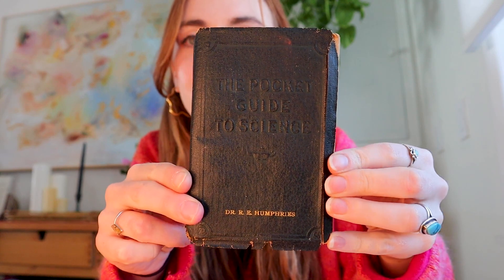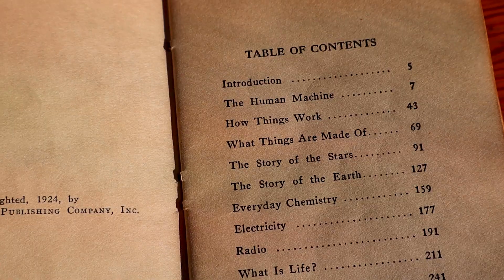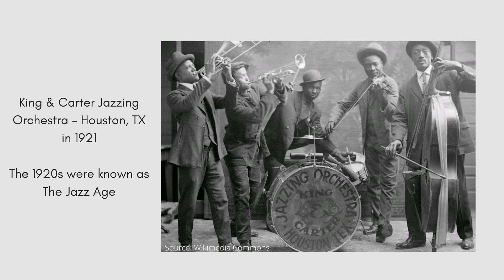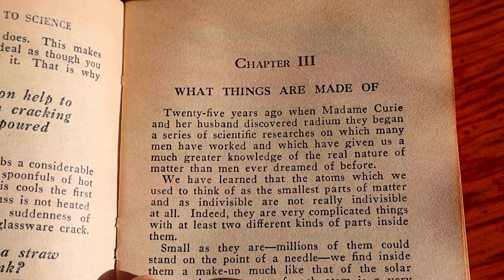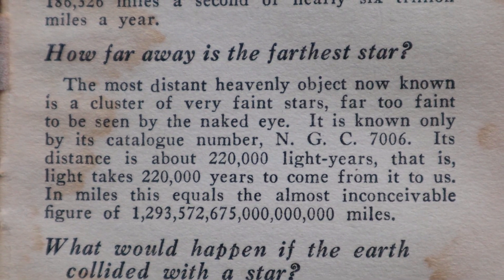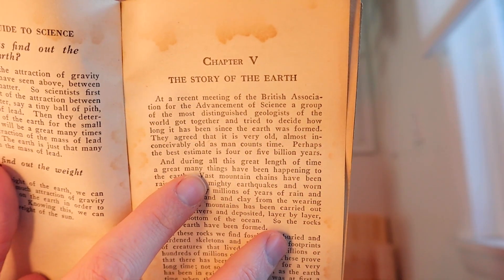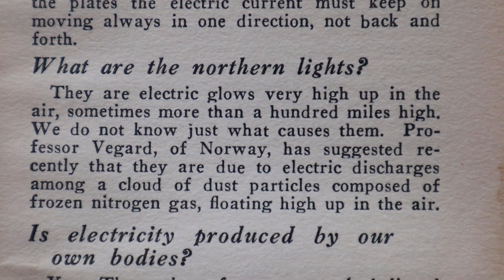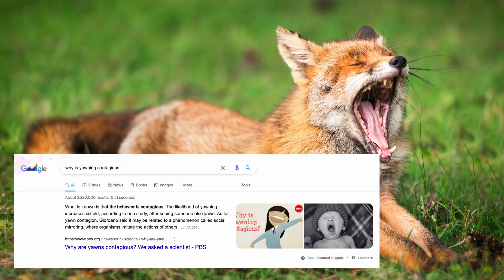Comparing a science book from 100 years ago to current Google answers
Read along with me as I explore the Pocket Guide to Science by Popular Science Monthly from 1924 and compare the answers to current science facts! I read some of my favorite questions - like 'Do thunderstorms turn milk sour?' and 'How do we know the earth is shrinking?' and compared the answers to answers from Google in 2022 - almost 100 years after this book was published.

There are some pretty strange questions in here, and even stranger answers... but there are some pretty surprisingly accurate answers as well. It's very interesting to take a peek into what the average person was thinking about/asking scientists in the 1920s - and inspiring to see how much we've come in just under 100 years. What will life, science, humanity be like in another 100 years?

Below are some links to the things I referenced in the video, as well as links to some of the photos.

Chapters:
Intro: 0:00
Why I love this book: 0:49
NYPL  'Ask a Librarian' questions: 3:14
Life in the 1920s: 4:07
Reading Questions - Chapter 1: 4:37
How Things Work: 5:52
What Things Are Made Of: 7:47
The Story of The Stars: 9:00
The Story of the Earth: 11:27
Everyday Chemistry: 14:49
Electricity: 15:00
Radio: 15:49
What is Life?: 16:04
Outro: 17:30